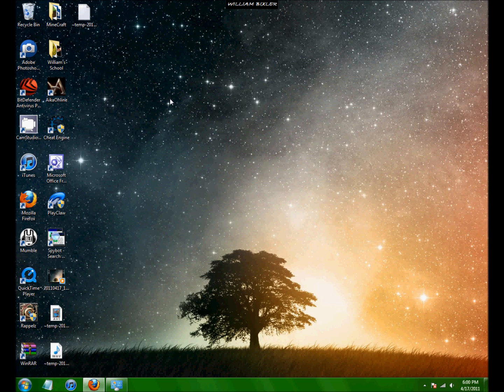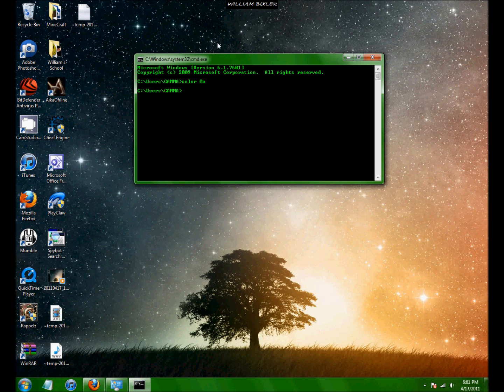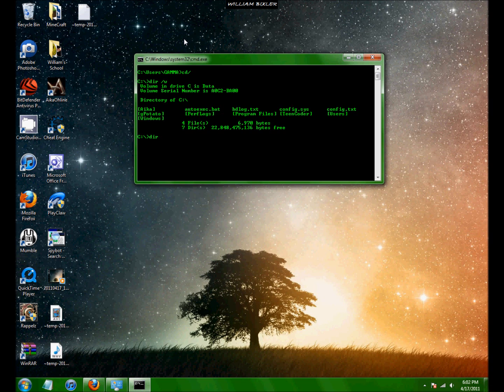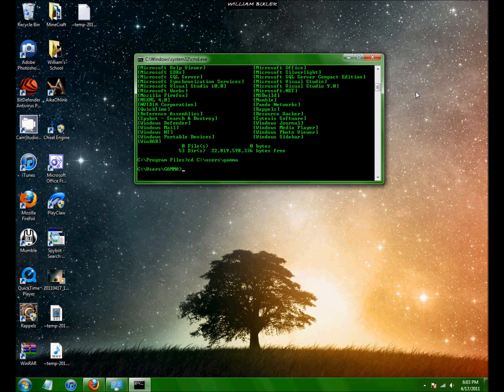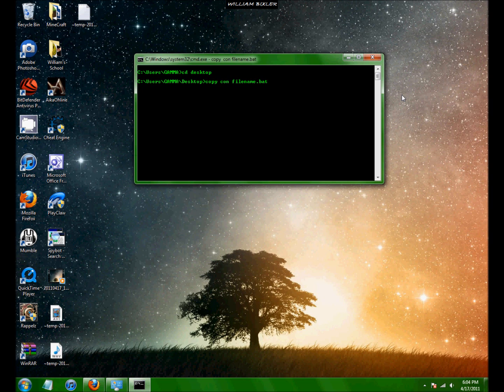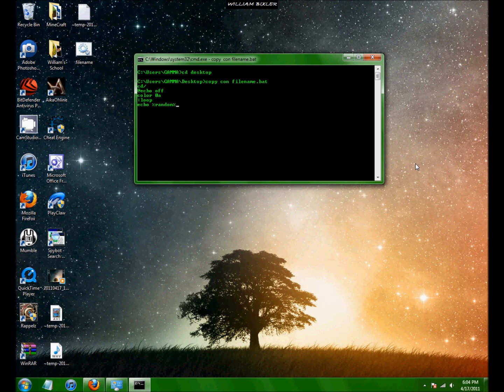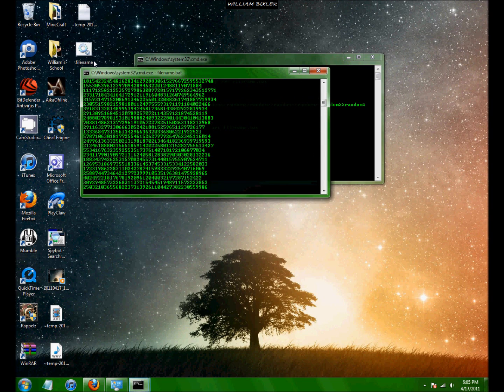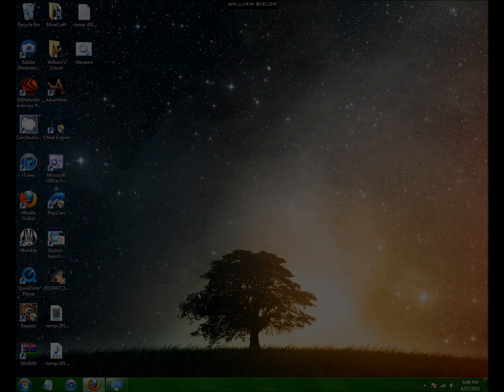Dos commands part 1: Basic